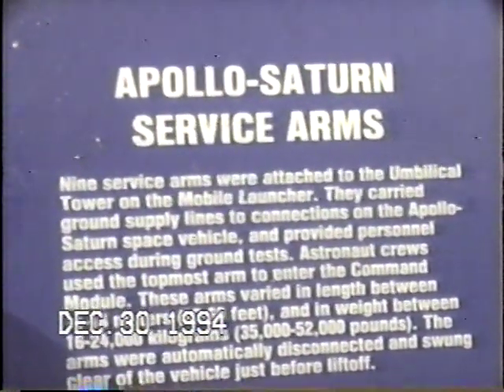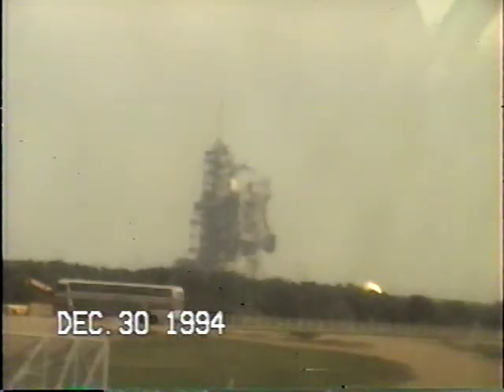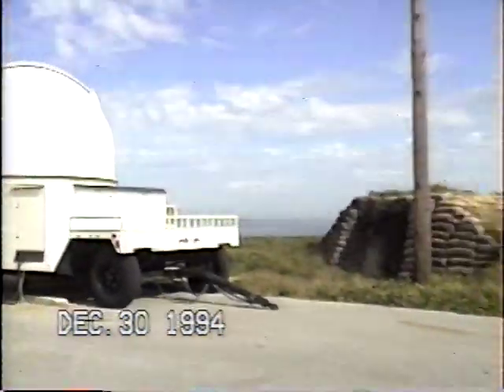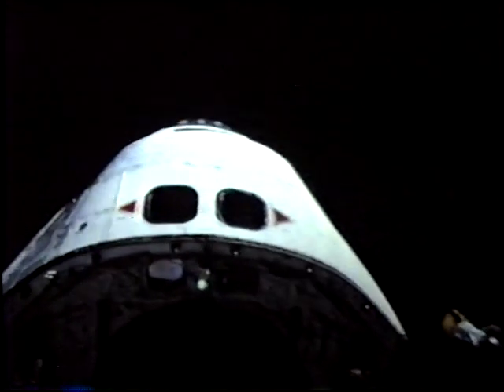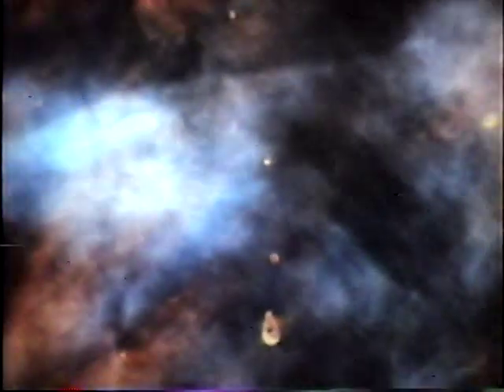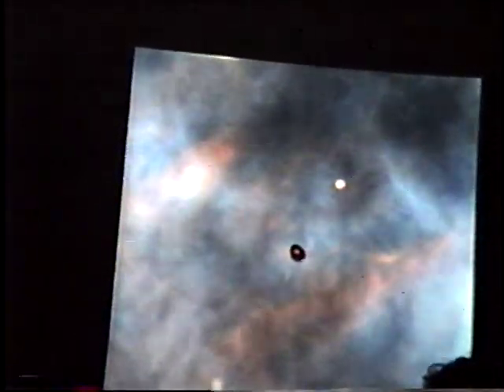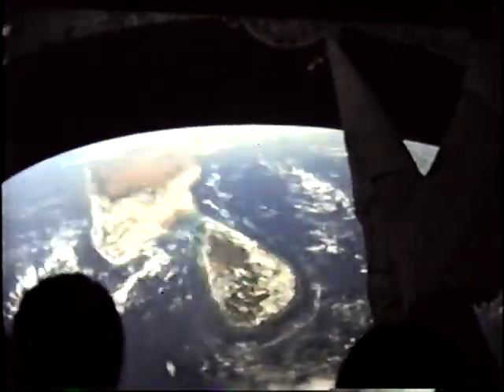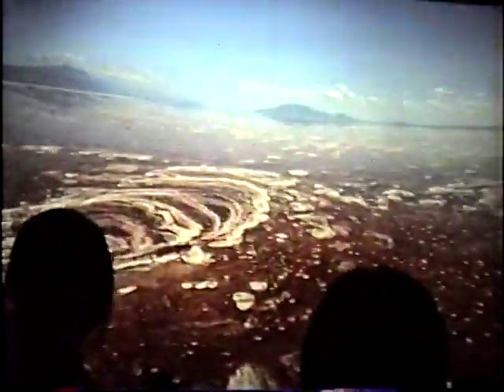Kennedy Space Center 1994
my first visit to Kennedy Space Center in Cape Canaveral - Flórida on December of 1994.
Recorded in VCR mode by Vivek Mantripragada